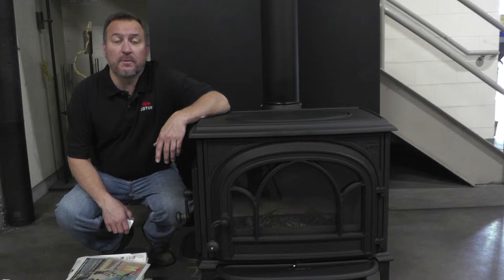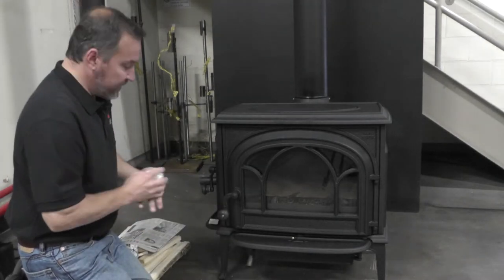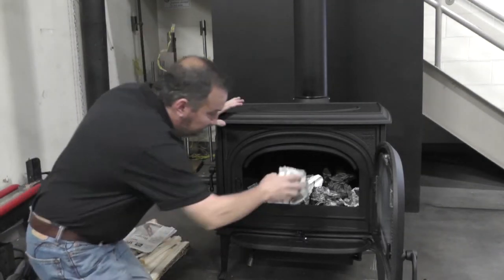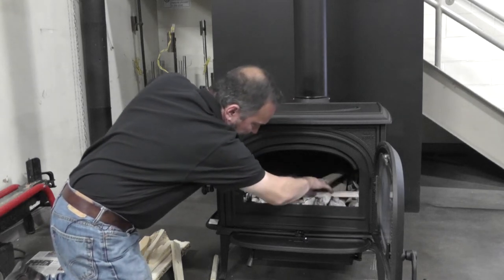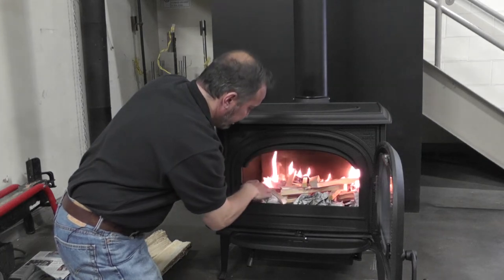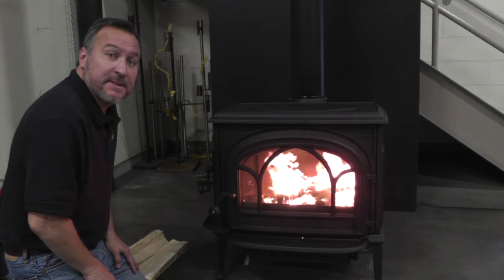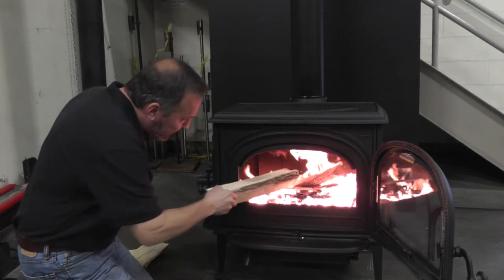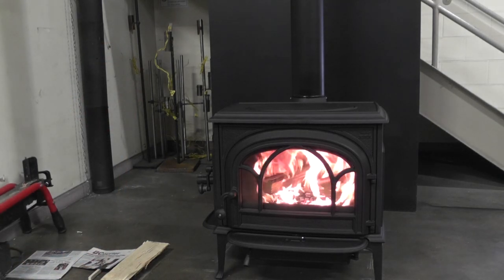How to light a fire in a Jotul F 500 V3 Oslo wood stove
Watch how easy it is to light a fire in our new EPA 2020-approved Jotul F 500 V3 Oslo.
Two time Vesta award winner, including Best in Show and Best New Technology, the Jøtul F 500 V3 Oslo, has quickly become one of the most recognized wood stoves on the market. Utilizing patent pending Jøtul Fusion™ Technology, the F 500 V3 Oslo was able to combine the best aspects of a typical non-catalytic wood stove with ground breaking high flow combustor technology to create a clean burning wood stove that operates without the need for a bypass. The absence of a combustor bypass allows the F 500 V3 Oslo to operate in clean burn mode 100% of the time.